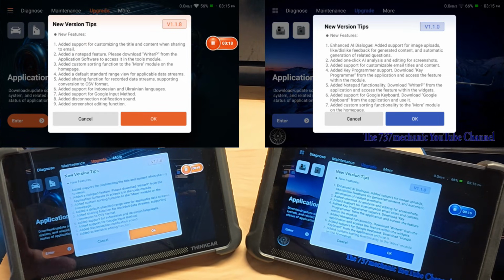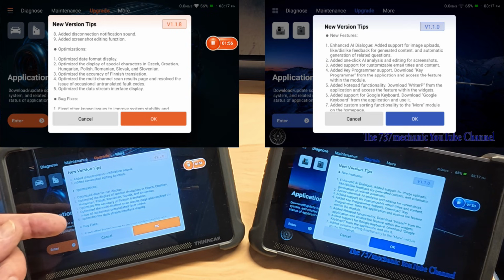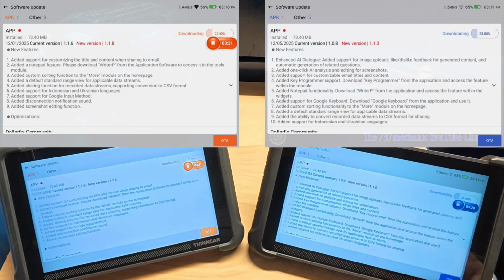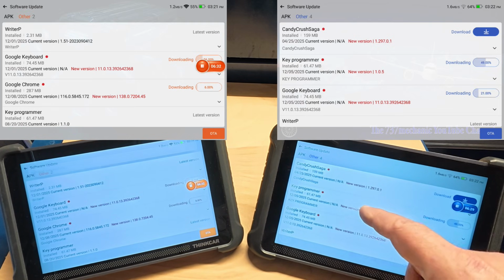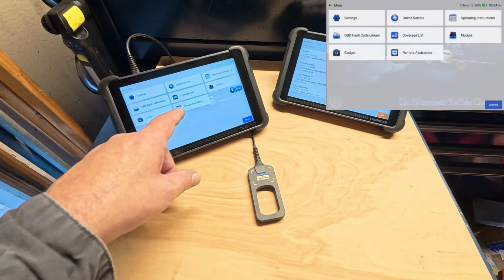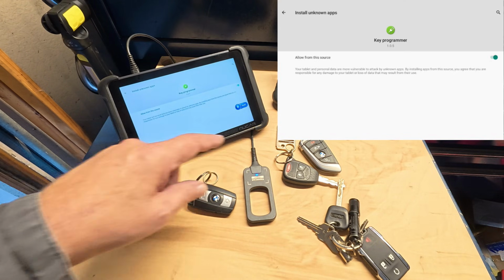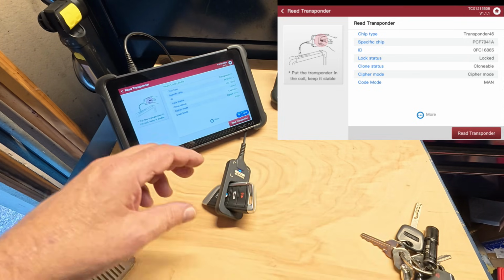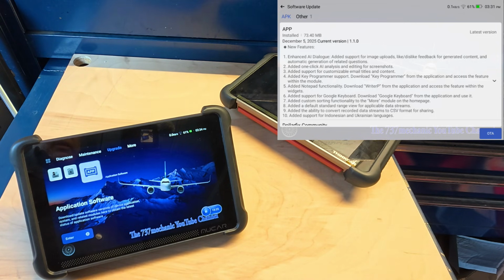MUCAR added the Key Programmer to the 892BT. As well as other features.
Discover the new MUCAR 892BT update with its added key programmer and upgraded diagnostic features. In this automotive maintenance video, I review real-world functions for DIY mechanics and professional techs who work on cars and trucks. Perfect for tool enthusiasts and anyone looking for powerful scan tool performance.
MUCAR 892BT with lifetime updates
Thinkcar 689BT with Free Lifetime Updates

737mechanic Amazon Store Front

Amazon Prime
Amazon Kindle Unlimited
Amazon Music
Amazon  Audible